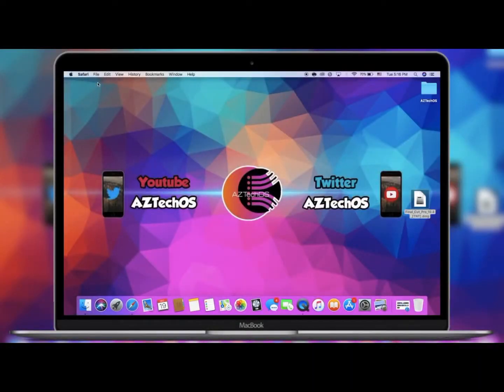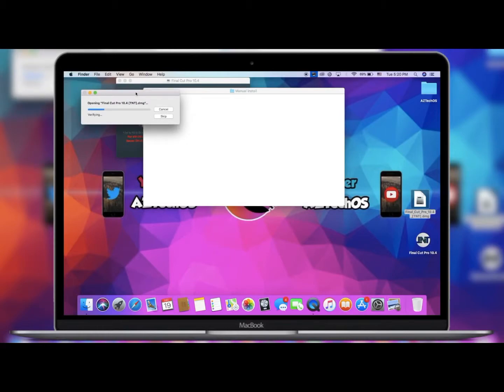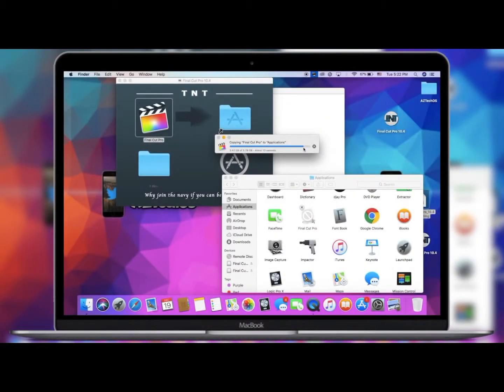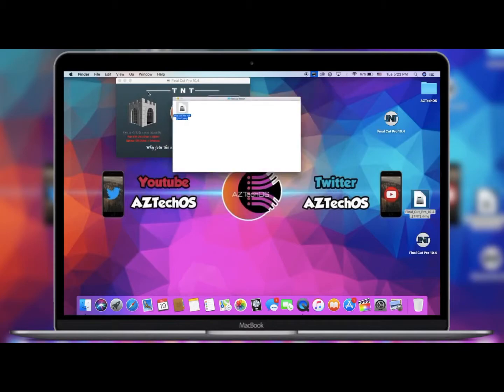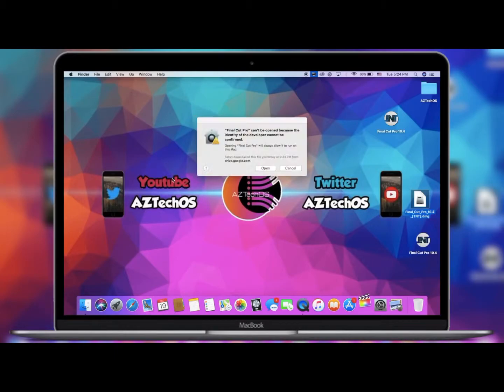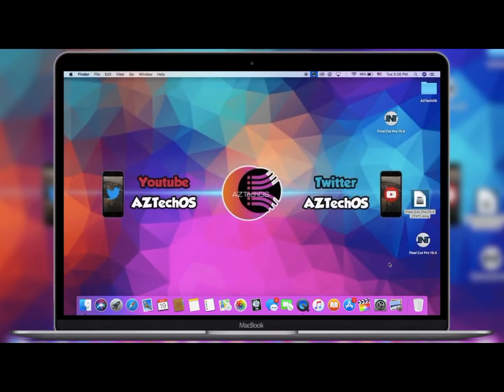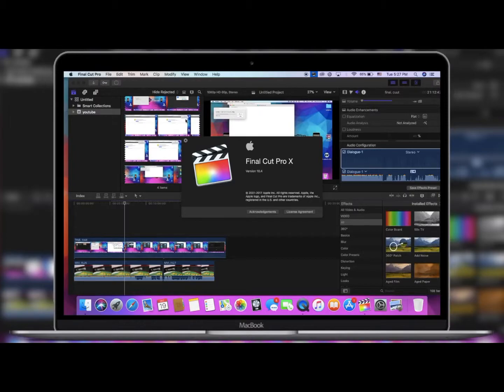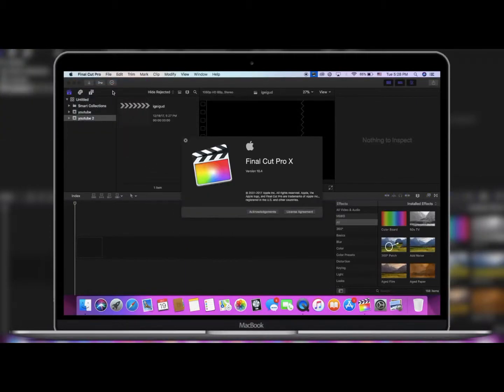ACTIVATION FINAL CUT PRO - TECHNOLOG REVIEW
TECHNOLOG REVIEW

Dapatkan Discount 10% Setiap Share Video Technolog Di 3 Tempat Social Media (Dengan Cara Difoto Dan Cantumkan Tanggal Upload)